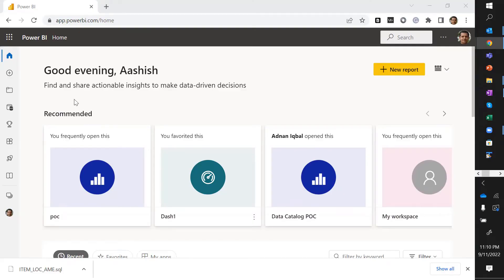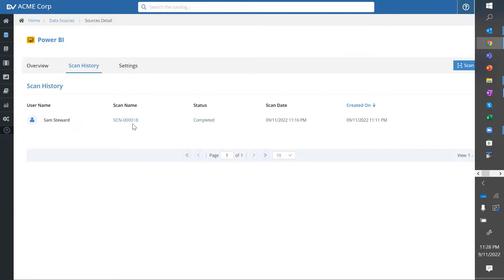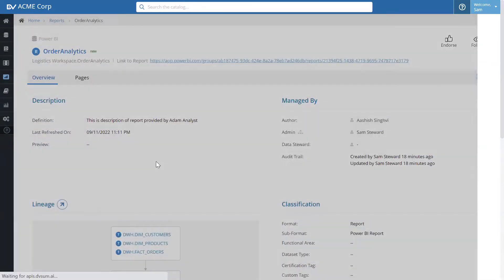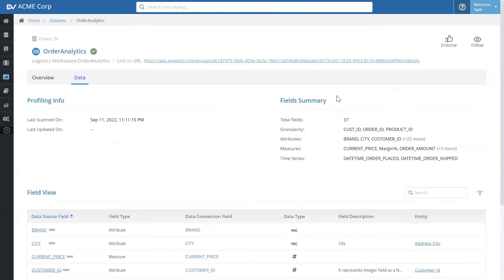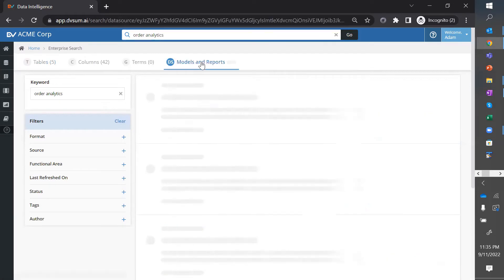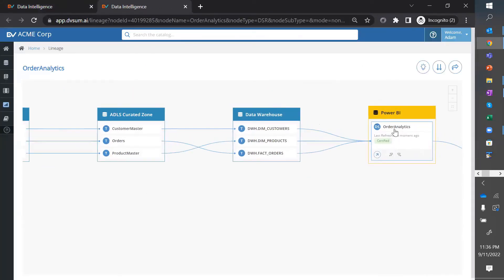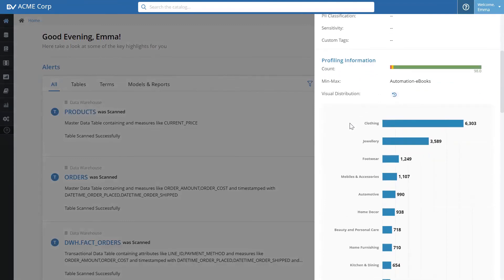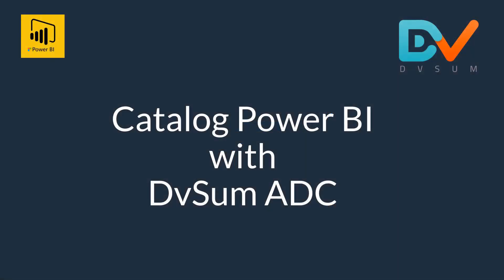Create a centralized inventory of Power BI datasets and reports with DvSum Agile Data Catalog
DvSum Agile Data Catalog can scan your entire PowerBI environment with 1 click allowing you to create a centralized Analytics Catalog that is fully integrated through lineage with your Data Platform.  Thereby accelerating time to insights while increasing reuse, metrics consistency, and governance.

You are working to be a data-driven organization.
You have chosen Power BI as your BI tool of choice for your company and empowered your various departments to do self-service BI.
Lots of effort is spent between analysts and business teams to come up with accurate & prepared datasets and Metrics which are visualized. And often, these datasets can be reused,  but they don't. Why? Because the datasets and workspaces are siloed. They remain tribal knowledge and are not easy to find. Furthermore, Data teams do not have visibility of what data is used in these datasets & reports.
So, they don't know what might be the impact of making changes in the upstream processes or data.

DvSum helps you gain visibility into models and reports available in siloed Power BI workspaces to drive reuse and metric standardization.

DvSum is a cloud-based data intelligence platform that makes it remarkably easier for your data and analytics teams to discover, monitor, and govern data. With powerful AI-enabled algorithms, DvSum automatically catalogues, classifies, and curates your data and makes it available as an actionable Data Catalog. Propel your enterprise towards its digital and analytics-enabled transformation goals with DvSum Data Intelligence.